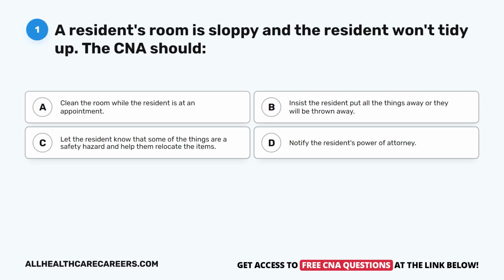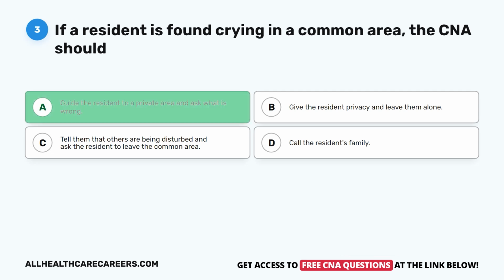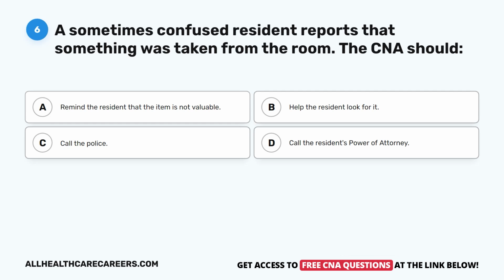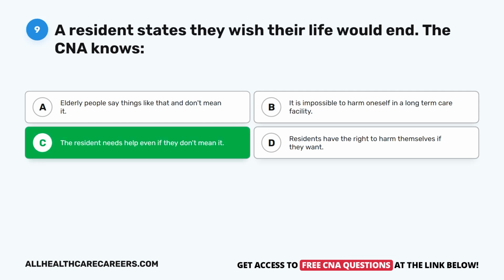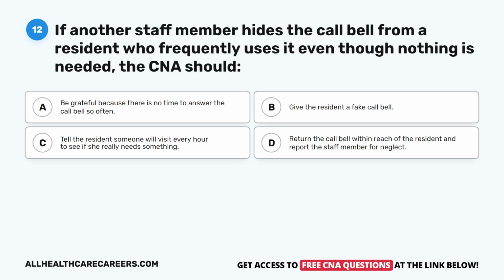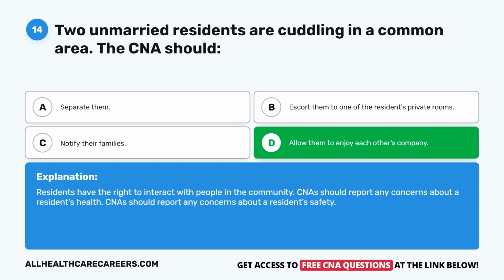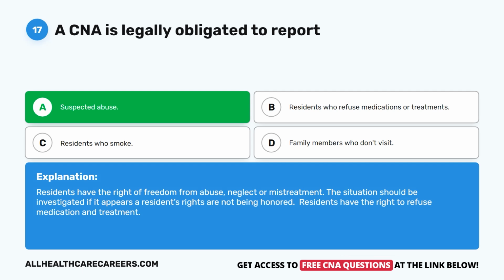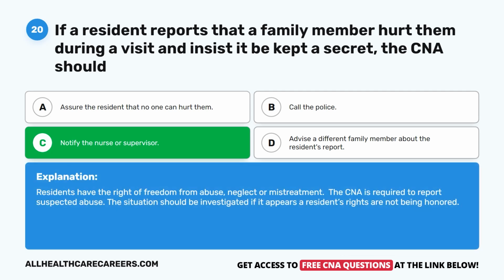CNA Practice Test for Client Rights 2025 (20 Questions with Explained Answers)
20 CNA practice questions with explained answers, so you learn why each answer is right.

Welcome to the Client Rights Practice Test. Residents are entitled to privacy, safety, and freedom from abuse or neglect. Violation of these rights or failure to protect them is a criminal offense with possibly severe consequences. The questions are based on the categories that are included in the exam. Topics covered in this practice test include the following:
The Resident’s Bill of Rights
Right to privacy for residents
Understanding the use of restraints
Examples of abuse and neglect
Sexuality in the elderly
Scenarios involving resident rights

🩺 Questions reviewed by a nurse educator.